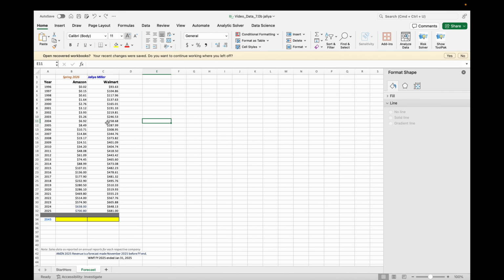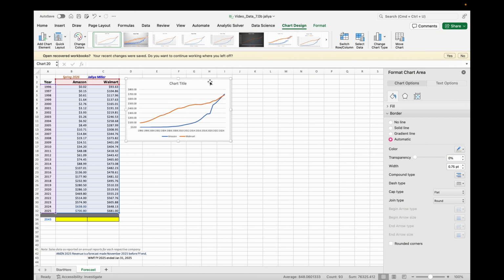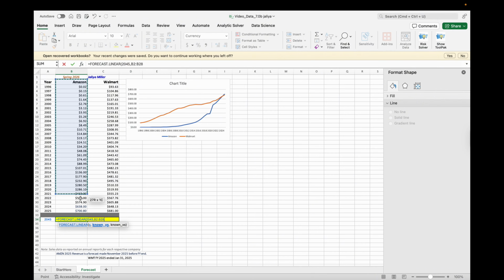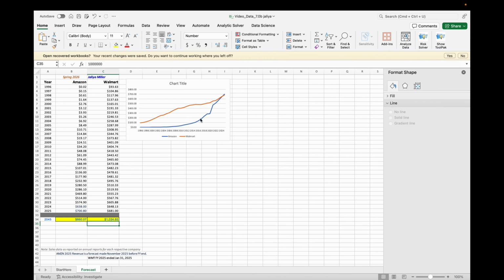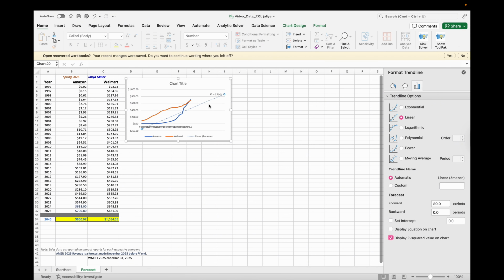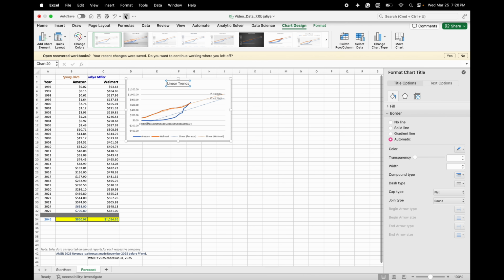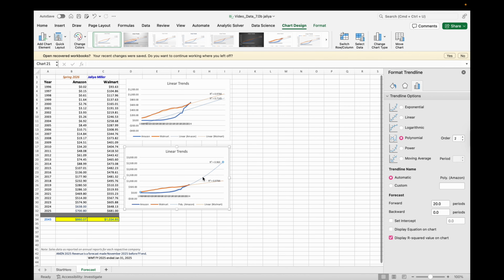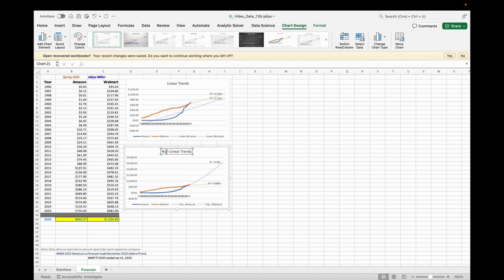Forecasting Tutorial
CIS project tutorial on forecasting! Hope you enjoy!